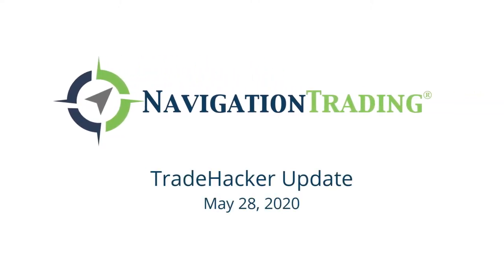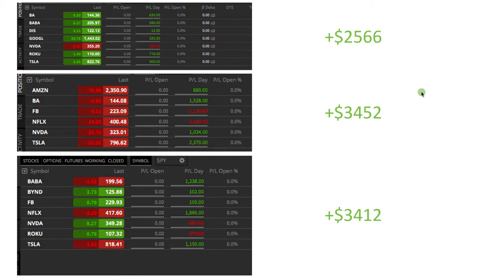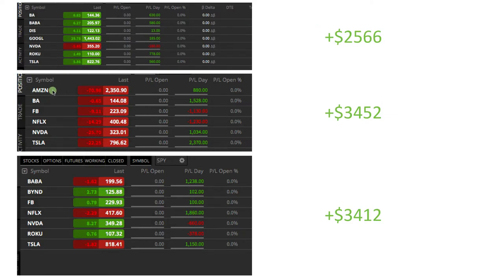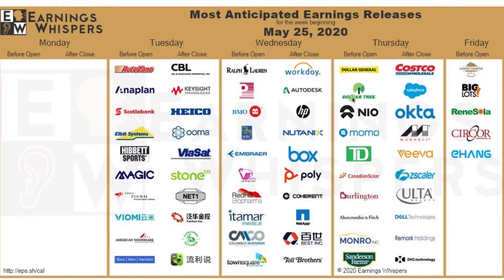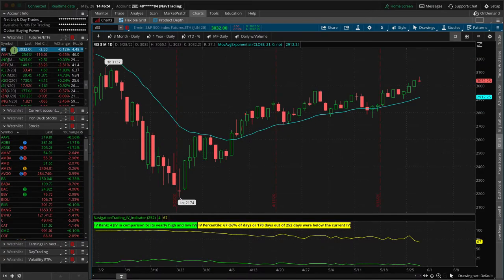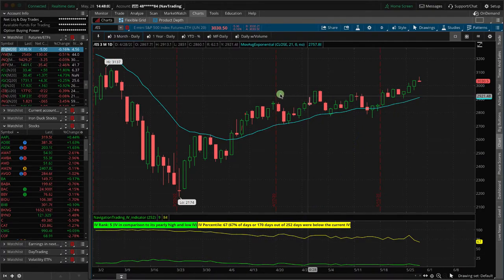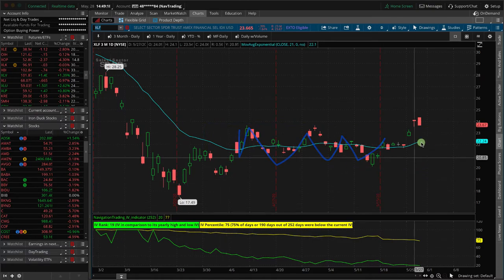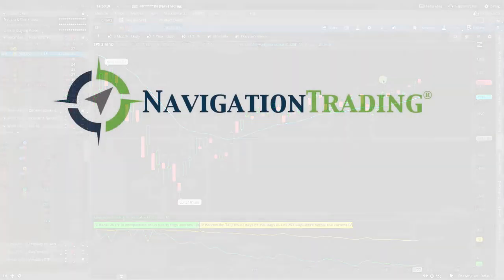DayTrading Coming Soon! [TradeHacker Update]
Here's what we'll cover in today's update:
• DayTrading coming soon!
• Earnings in COST & ULTA
• New Weekly Double Calendar

Happy Trading!

YouTube.com/navigationtrading
Facebook.com/navigationtrading